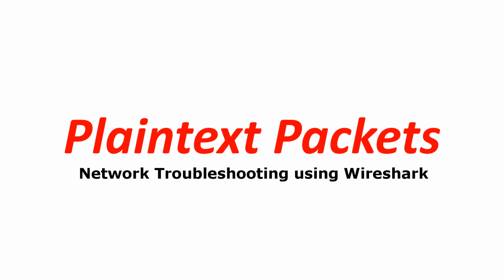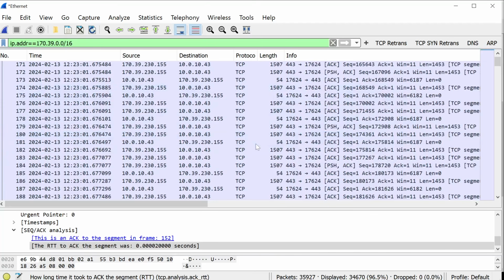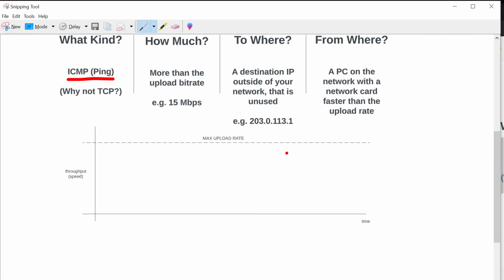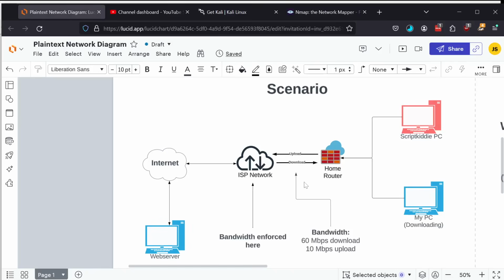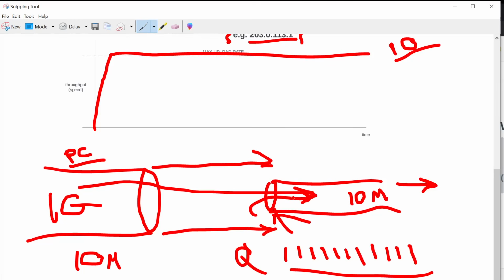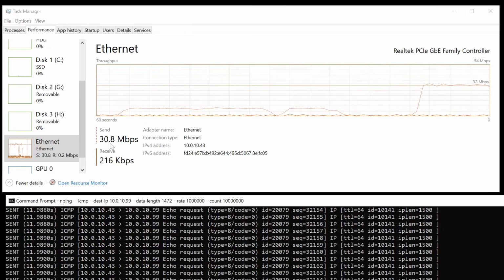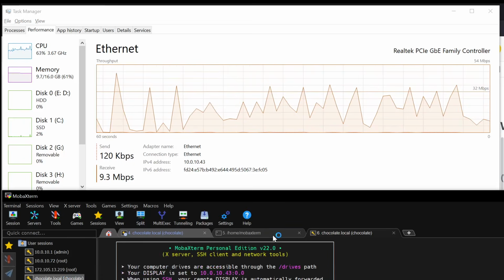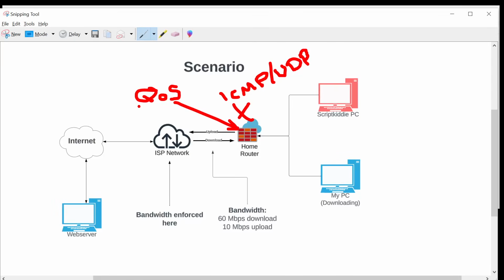How to DoS Your Network with this One Command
In this video we show you how easy it is to perform a Denial of Service attack against your own home internet connection by maxing out your upload capacity. We cover the theory behind the attack, perform a live demo and cover how to prevent it in both home and enterprise settings.

The tool we use in the demonstration is nping, which is part of the nmap suite of tools available